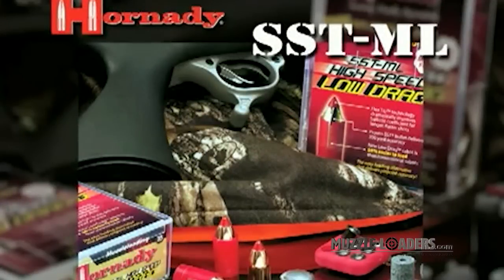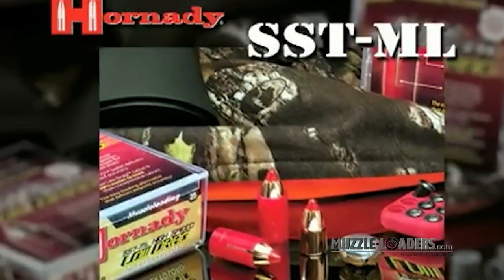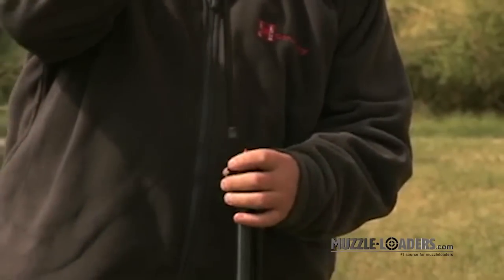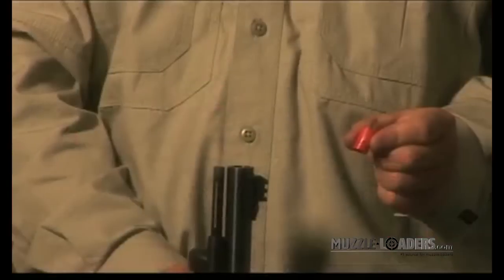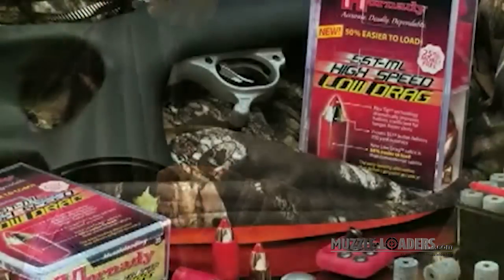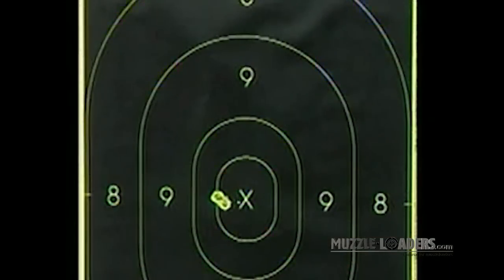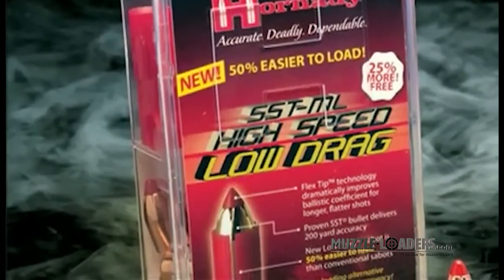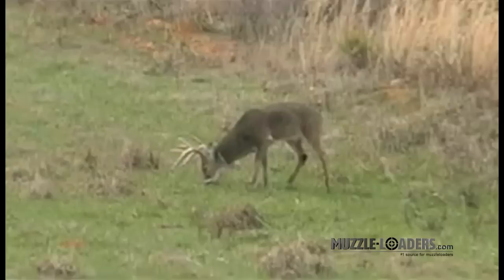Hornady™ SST Muzzleloader Sabot Bullet Review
At the heart of the Hornady's muzzleloading bullets you will find its patriarch the SST-ML. This bullet was specifically designed for 200+ yard shots. It comes in a .50 caliber sabot with a .45 caliber 300 grain bullet. The SST features Hornady's patented Flex Tip™ which aids in bullet expansion upon impact. This bullet out performs the competition by flying flatter and farther than anything else on the market.